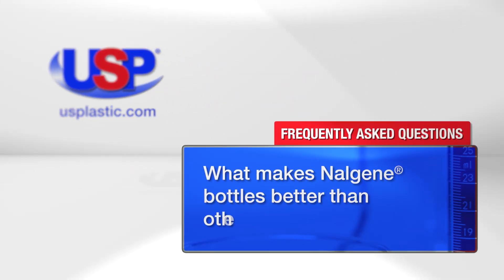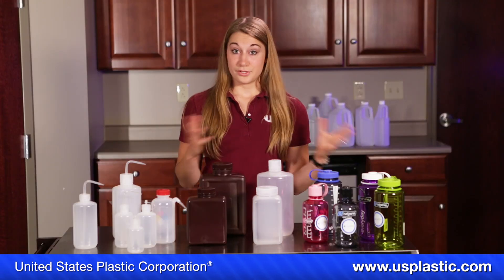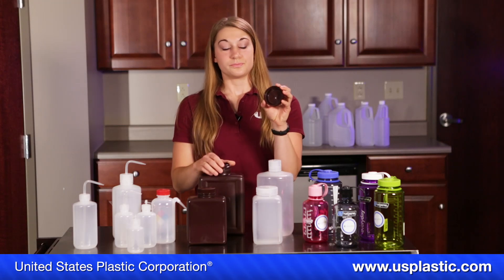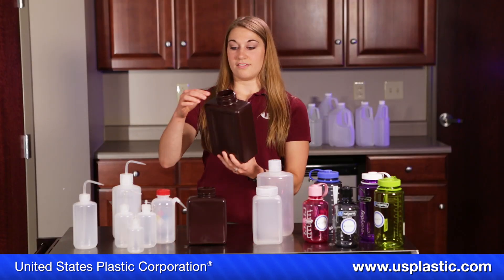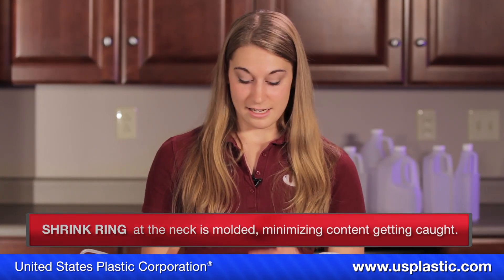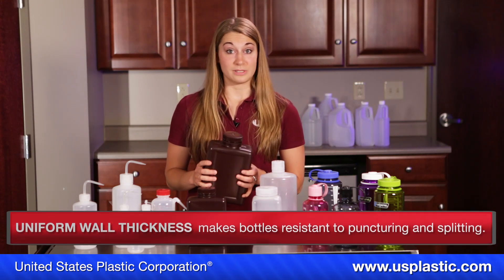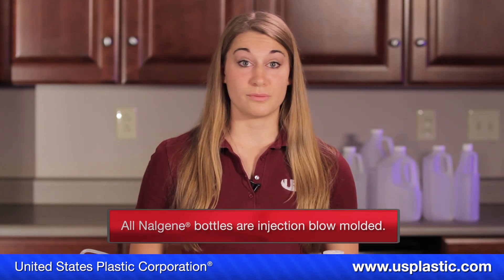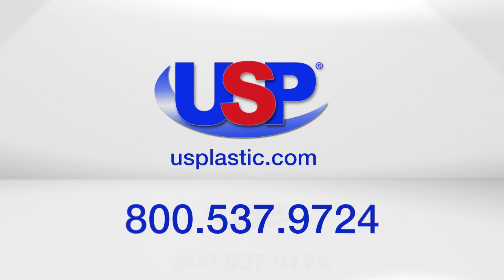Product FAQ | NALGENE BOTTLES | U.S. Plastic Corporation®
Nalgene® plastic bottles are lighter in weight than glass and protect against leakage, breakage, and contamination. Click “Show More” for further details.

Nalgene® plastic bottles offer your laboratory a safer alternative without sacrificing the accuracy you need. From tiny dropper bottles to large wide mouth bottles, you always get high-quality, re-usable plasticware when you use Thermo Scientific™ Nalgene™ laboratory products.